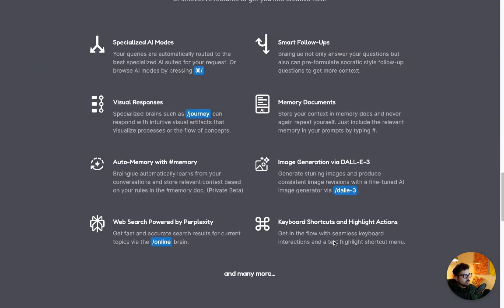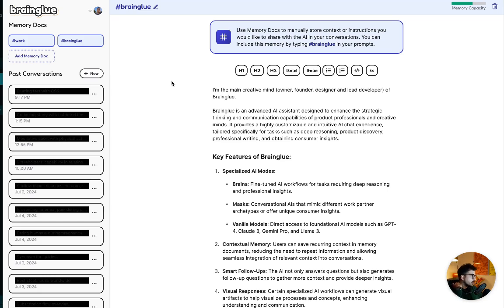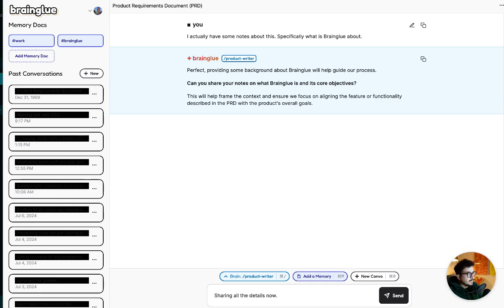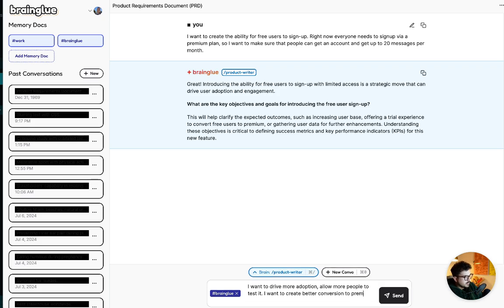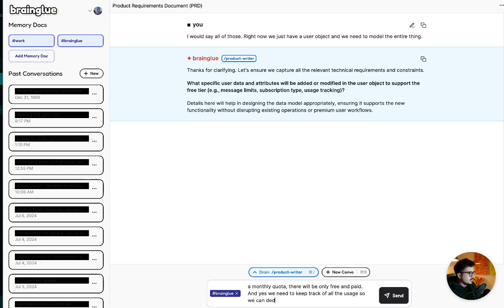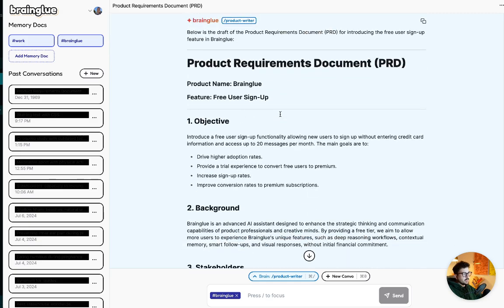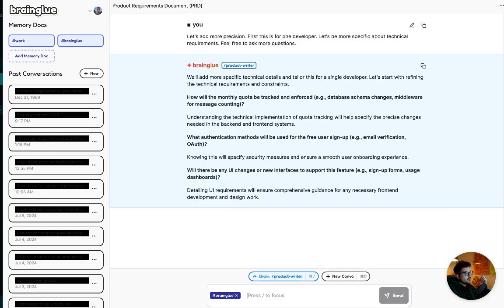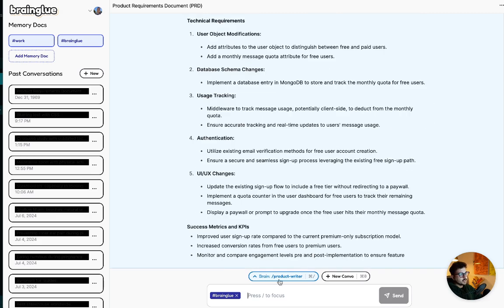Brainglue AI Interviews You and Writes Draft PRD for You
In this demo, we explore the guided brains functionality in Brainglue, which make the AI more active in gathering information and enhances the process of producing documents such as PRDs (Product Requirement Documents)